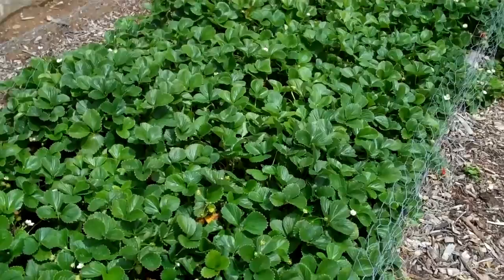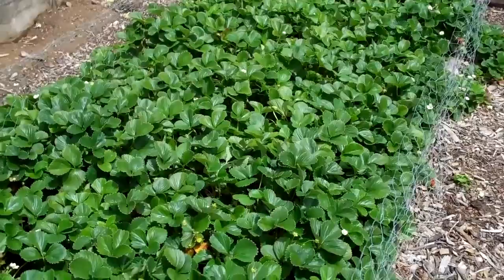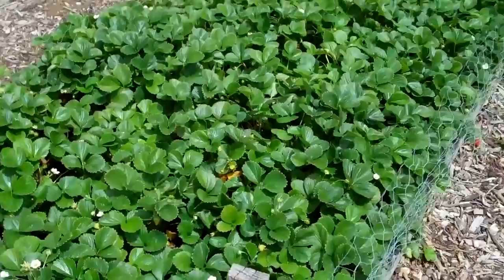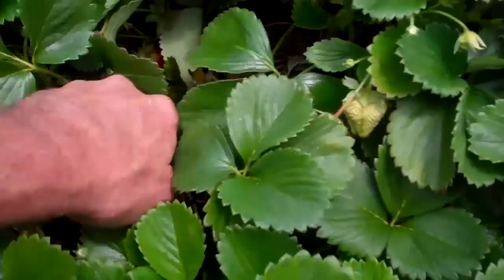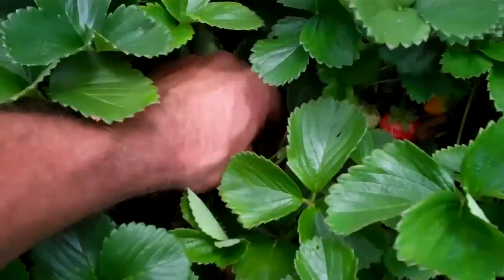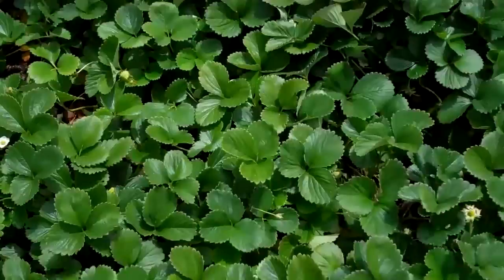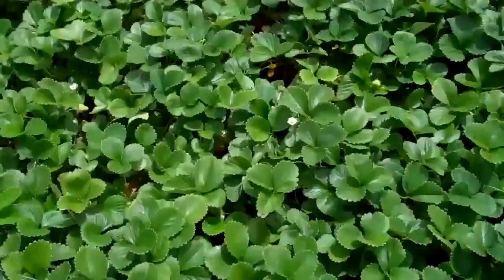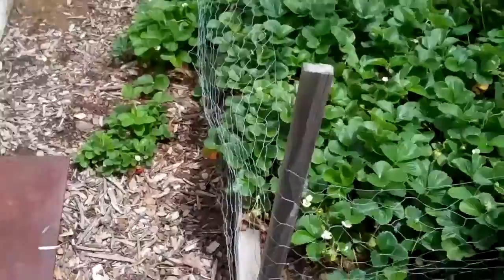Pests in your Strawberries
Organic gardening and strawberries